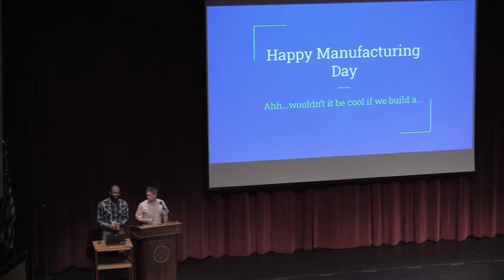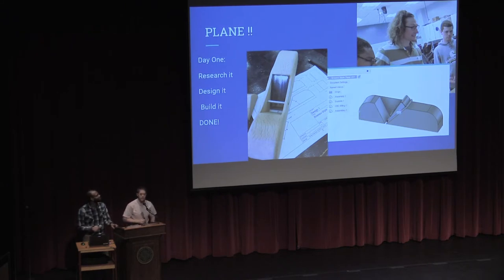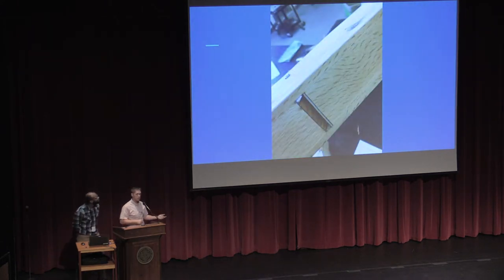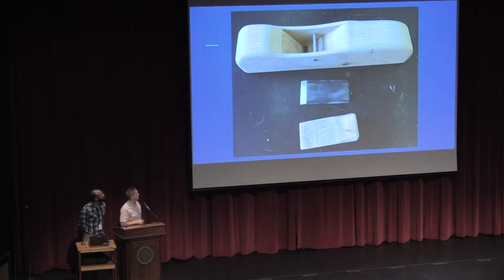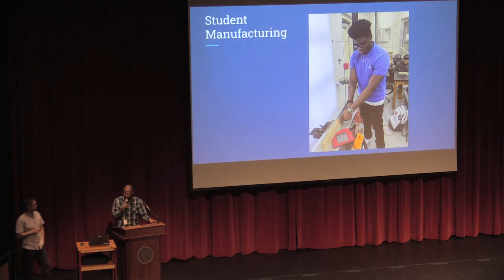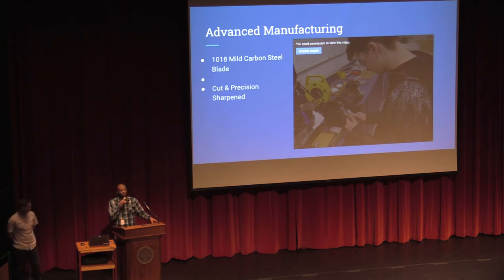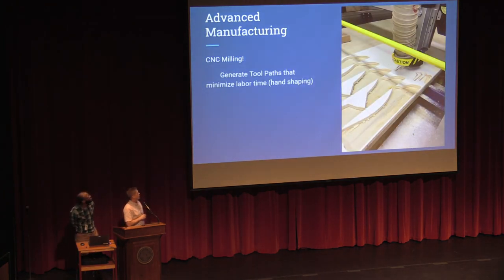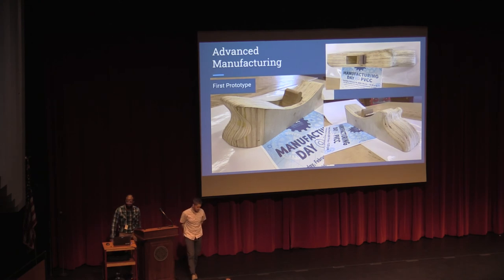PVCC Manufacturing Day '20 - Phillip Plowman & Trey Barlow, Albemarle High School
Two Career & Technical Education teachers take us on a journey through learning how to make wooden hand planes from scratch and then delivering a collaborative approach to high school students designing and building these tools from scratch. Presentation for 'Manufacturing Day 2020' at PVCC (2.20.20)

Phillip Plowman
Trey Barlow
Albemarle High School

Piedmont Virginia Community College
Industrial Electronics Technology